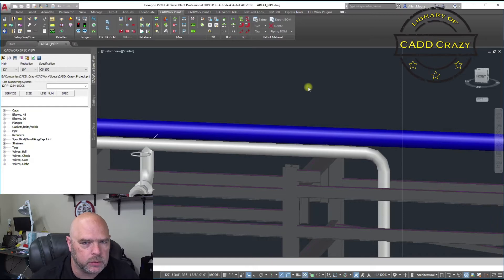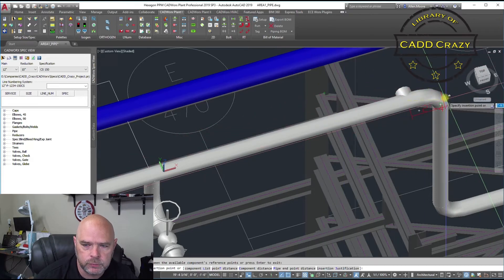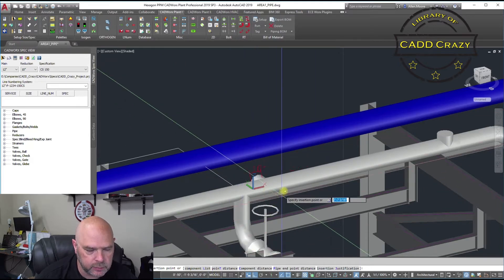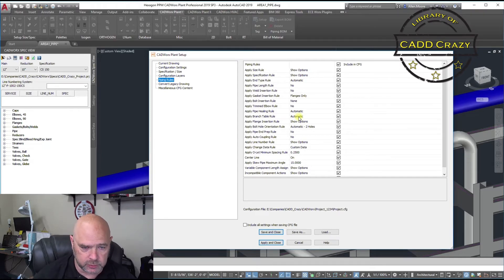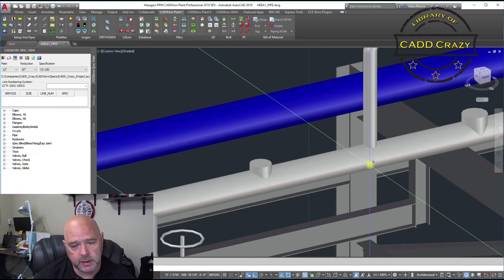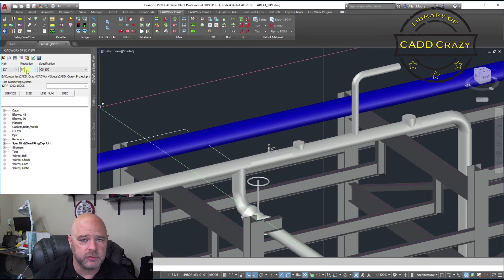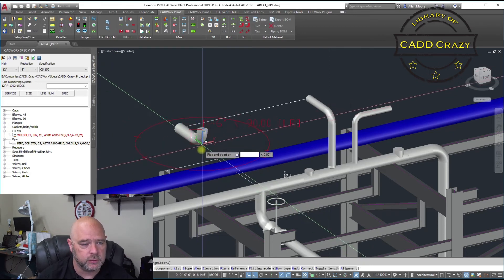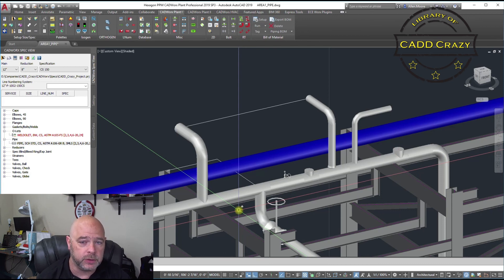CADWorx Plant Branch Fittings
We will look at how to add a branch fitting in CADWorx Plant Pro